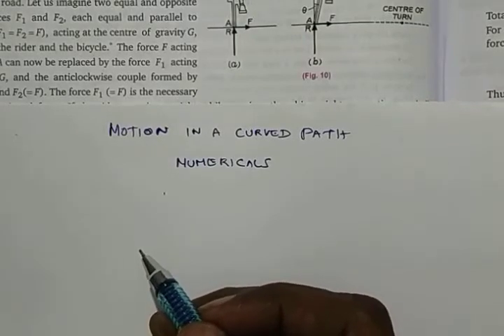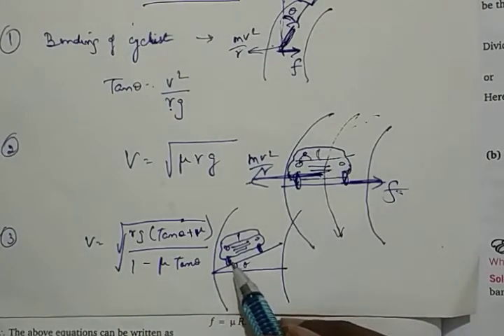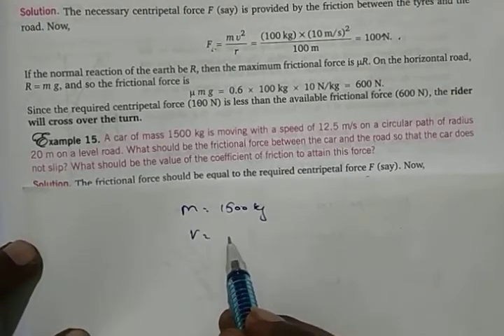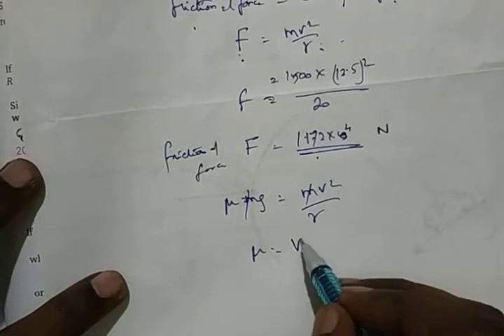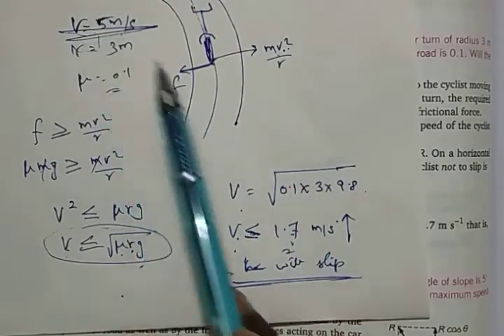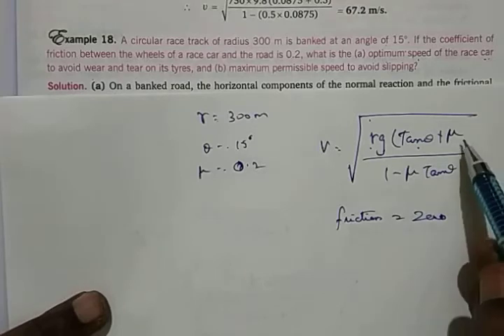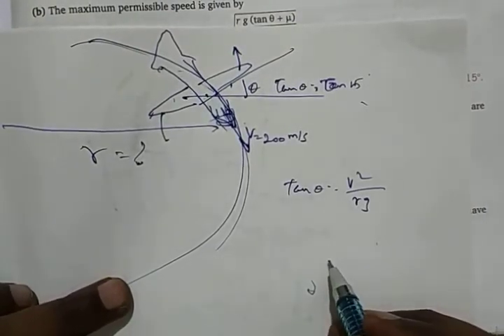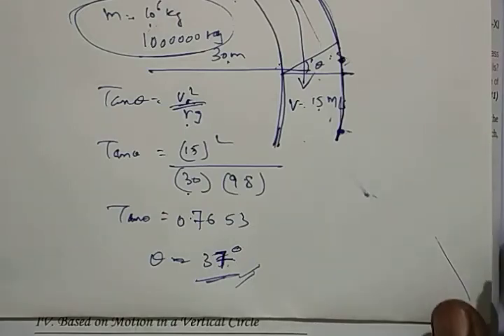Physics Class 11 Laws of Motion Circular motion Numericals Part 3